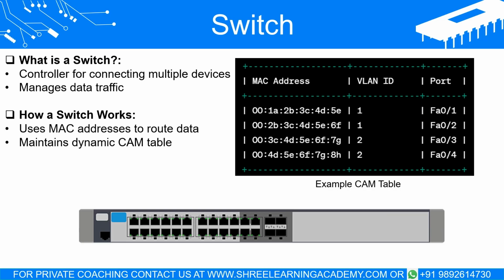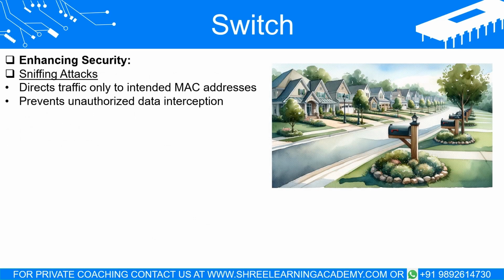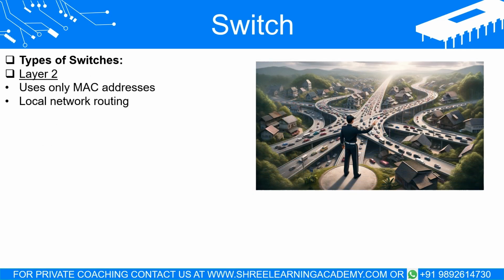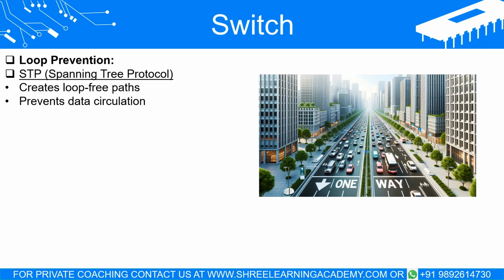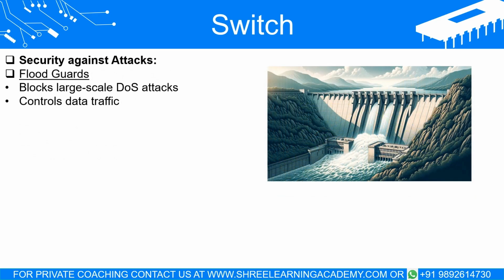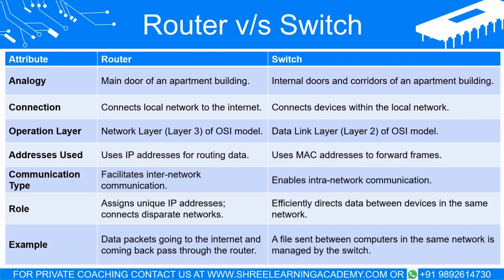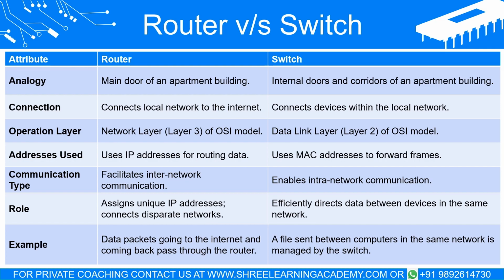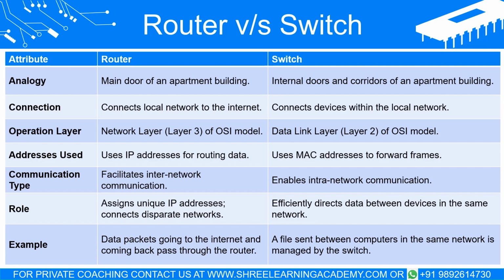Switch Explained | Router vs Switch: How Network Switches Keep Your Data Flowing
Welcome to Shree Learning Academy! In this video, we dive into the world of networking devices and explore the functionality and significance of switches. Switches are instrumental in establishing connections among multiple devices and enabling efficient traffic control for seamless communication.

Join us as we uncover the inner workings of switches and their role in interconnecting individual hosts and networks. We delve into the operation of switches, where signals are received through one port and transmitted through the port connected to the intended recipient. Switches maintain a dynamic table called the Content Addressable Memory (CAM) table, which stores the Media Access Control (MAC) addresses of devices associated with each switch port. This table enables switches to effectively determine the destination MAC address and transmit packets only through the relevant port.

Discover how switches serve as powerful safeguards against unauthorized sniffing attacks, confining network traffic solely to dedicated network links and preventing interception. We discuss the limitations of sniffers and the importance of choosing switches over hubs for enhanced security.

While switches provide significant protection, we address both logical and physical methods of attack that can bypass this security layer. We explore physical access vulnerabilities and the potential for hackers to gain complete access to switch data. Additionally, we explore MAC flooding attacks, where the switch's CAM table is overwhelmed with invalid MAC addresses, leading to the dropping of legitimate addresses.

Learn about port security and its multifaceted nature, encompassing physical control over connection points and the administration of TCP and UDP ports. We explore the concept of port knocking as a security mechanism and the requirement for authentication before communication through specific ports. Discover the implications of Layer 2 and Layer 3 switches, and how they enable VLAN establishment and inter-VLAN communication.

Understand the challenges of network looping and how the Spanning Tree Protocol (STP) and IP TTL values address and mitigate looping issues at different network layers. We also delve into flood guards as a vital defense against flooding attacks, specifically focusing on their role in preventing compromises to VLAN segmentation. At last we will be seeing the difference between router and switches and how both are necessary for data flow.

Don't miss out on this comprehensive exploration of switches and their impact on network connectivity and security.